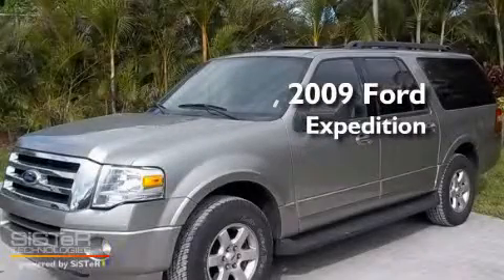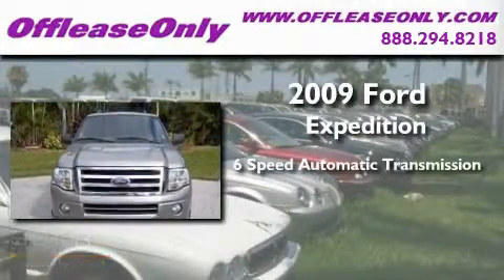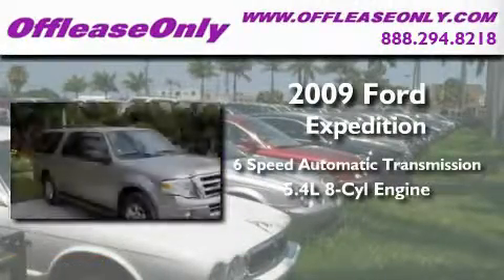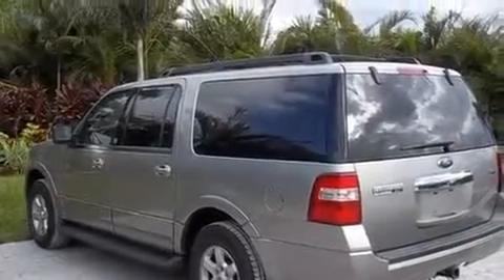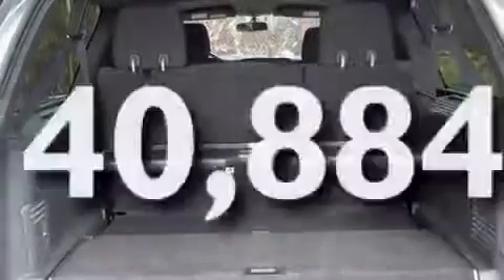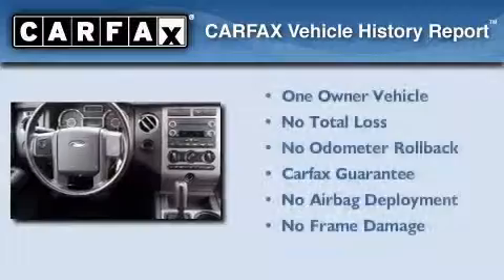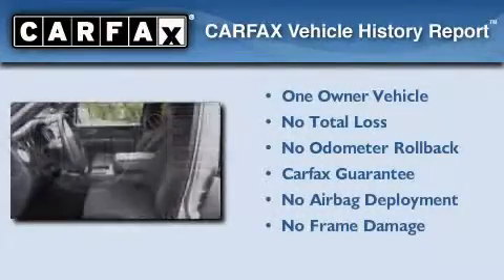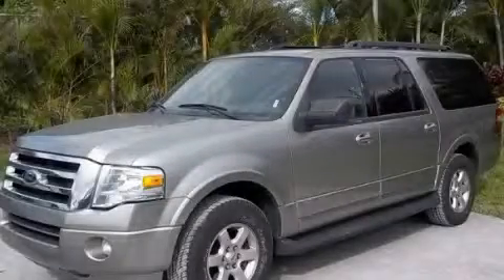2009 Ford Expedition EL Coconut Creek FL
Year: 2009
 Make: Ford
 Model: Expedition EL
 Engine: FFV V8 5.4L/330
 Trans.: Automatic
 Exterior: Vapor Silver Metallic
 Miles: 40,884
 Interior: Charcoal Black
 Stock: 26243

 2009 Ford Expedition EL Lake Worth FL